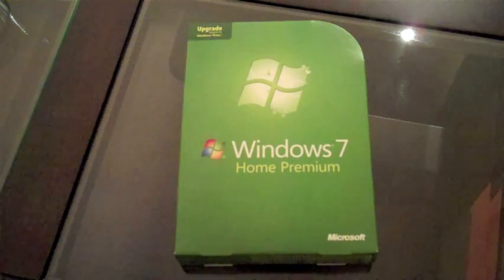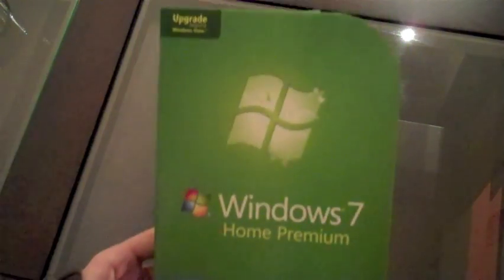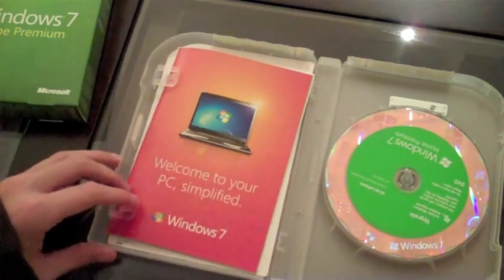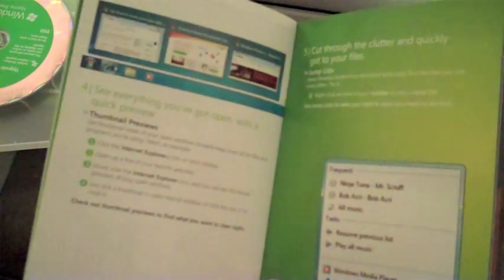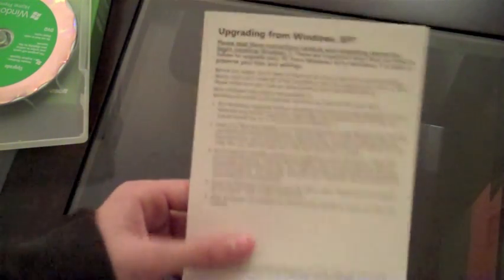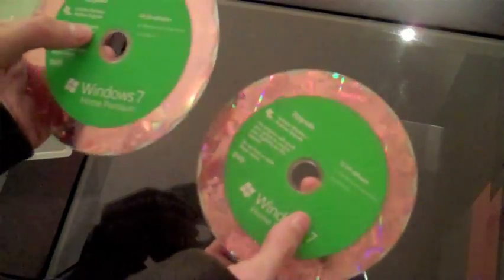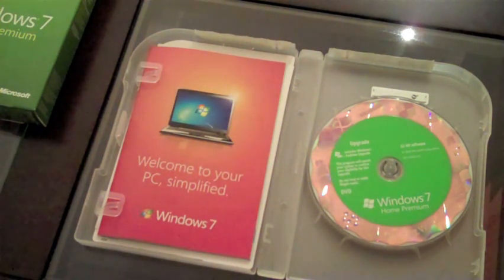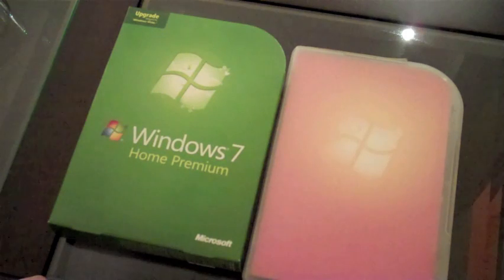Windows 7 Unboxing - LSMG Reviews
Great OS, and definitely a must-upgrade.